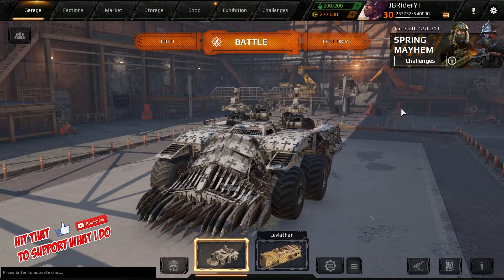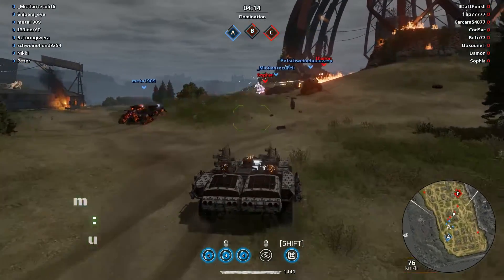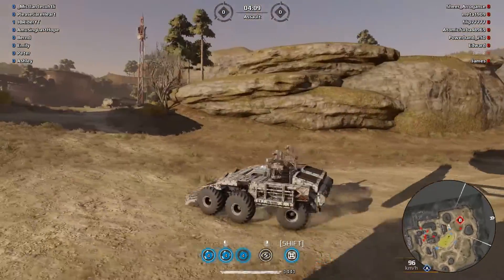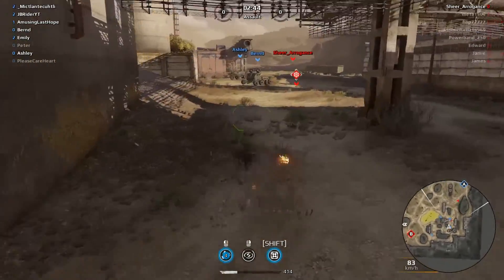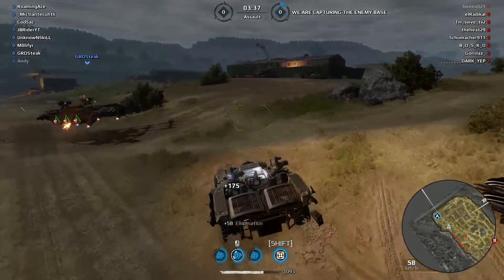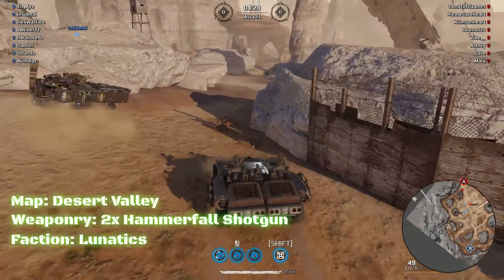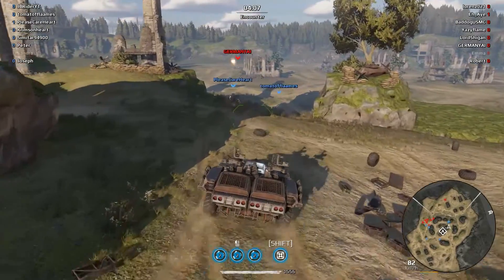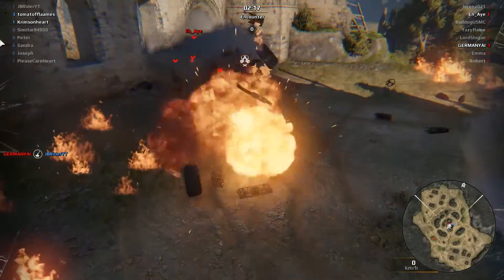3x Thunderbolt or 3x Hammefall which would you choose??? _ CRossout Gameplay